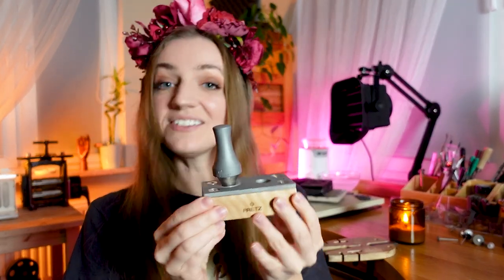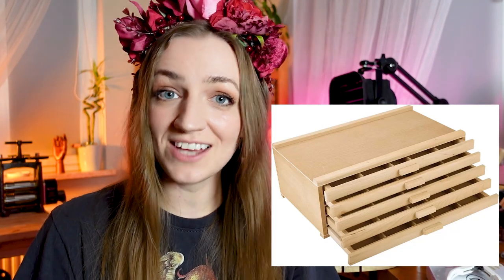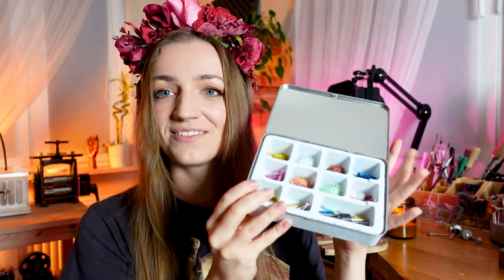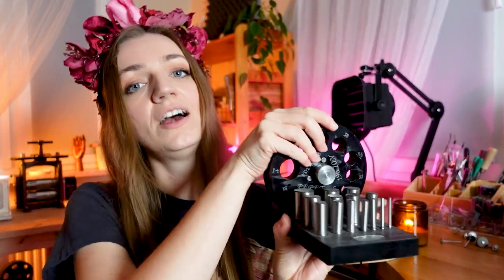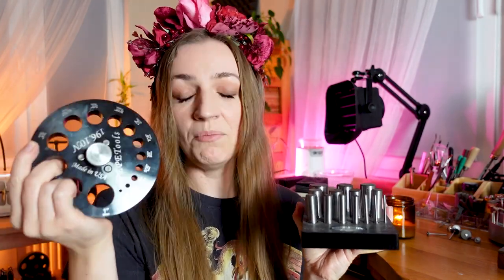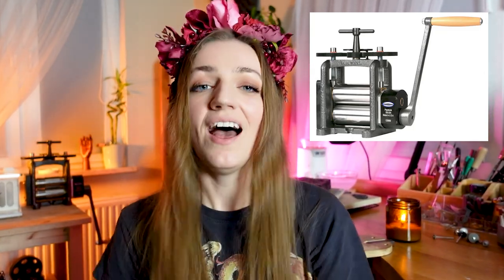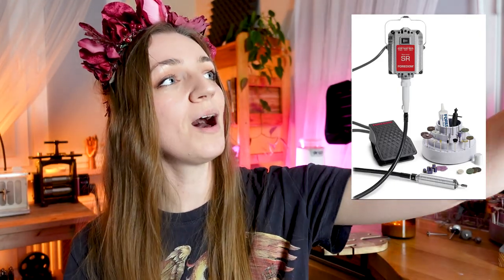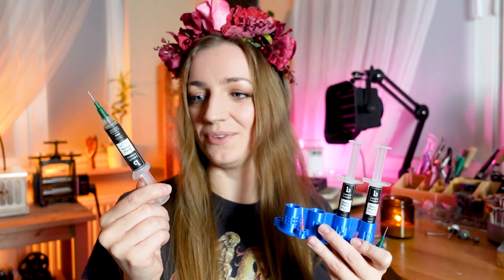Best GIFT IDEAS for jewelry makers and crafters!!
Here are some of the best gift ideas for jewelry makers and crafters! These are mostly tools and some bits, which I devided into 4 categories: under $50, under $100, over $100-200 and little bits that are perfect as stocking fillers! :) No more struggling with decision fatigue when it comes to gifts for your loved ones (or for yourself)! If something isn't on the list, make sure you drop your suggestion in the comments!

⭐️ LET’S CONNECT!

Product links above are affiliate links, which means that, at no additional cost to you, I may earn a small commission if you click through this link and make a purchase.